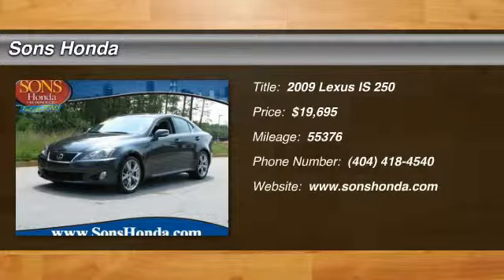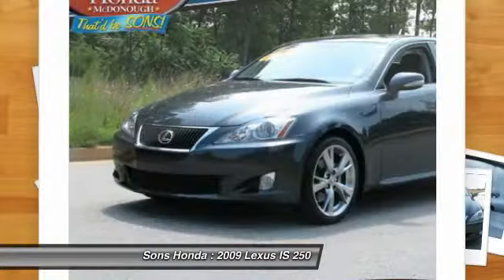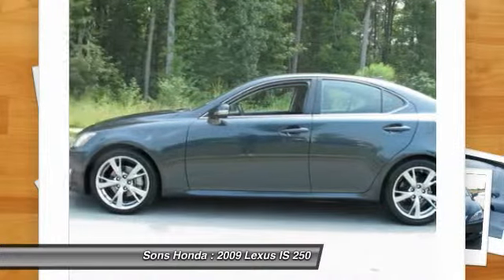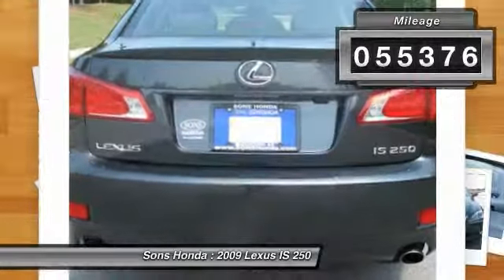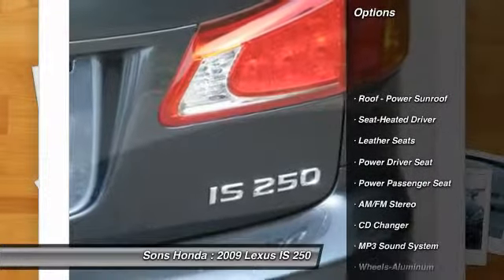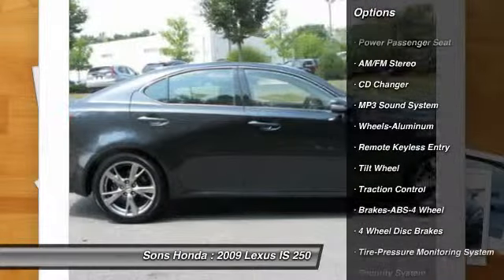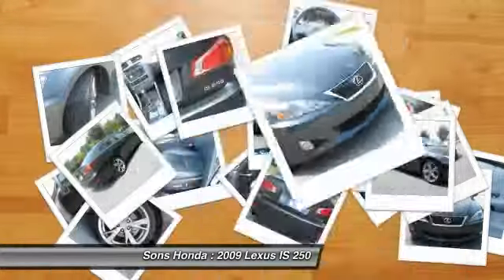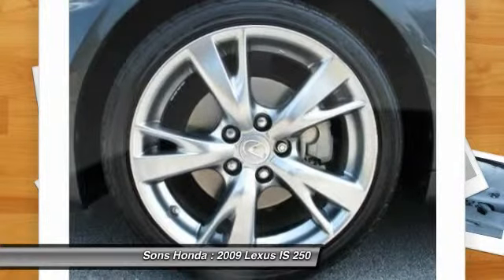2009 Lexus IS 250 McDonough GA 15397A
2009 Lexus IS 250  - $19695

Sons Honda
105 Sons Drive

LUXURY FOR LESS! LEATHER! SUNROOF! ALLOYS! ALL THE POWER OPTIONS! EXCELLENT CONDITION! THIS ONE IS A MUST SEE! LOW MILES! HURRY! WILL NOT LAST! HURRY! You've earned the right to surround yourself with Luxury and Comfort. If you travel a lot, you're going to LOVE this great 2009 Lexus IS with low, low mileage. This Lexus IS has a great cockpit layout, with all the controls easy to find and right where you need them. J.D. Power and Associates gave the 2009 IS 5 out of 5 Power Circles for Overall Initial Quality. Check out Sons Honda, featuring the largest selection of Honda Certified vehicles on the southside and home to the Sons Advantage.  We remove sold units as quickly as possible, due to our high inventory turnover of vehicles per month it is possible that some may remain online so please call in advance to make sure that the vehicle that you are looking for is still in stock. Our prices are current market based, set to remove the negotiating process and streamline your visit with us. We are able to set our prices based on our competitors to ensure you receive the best value possible. Please print this ad to receive this special internet offer.  No other discounts or offers may apply.